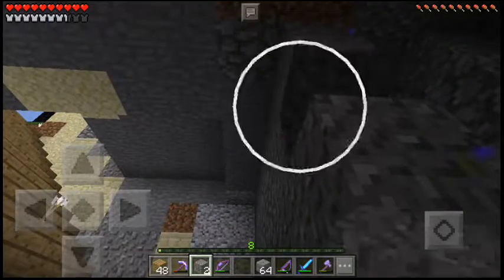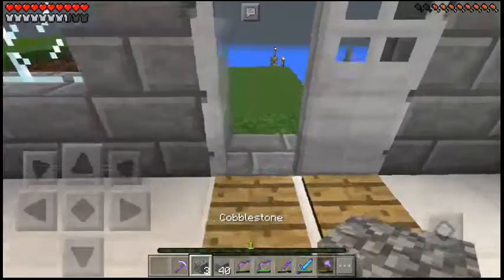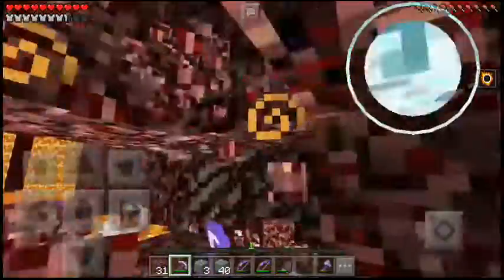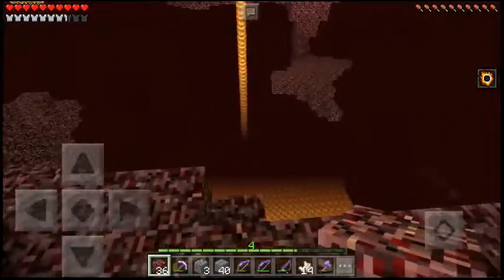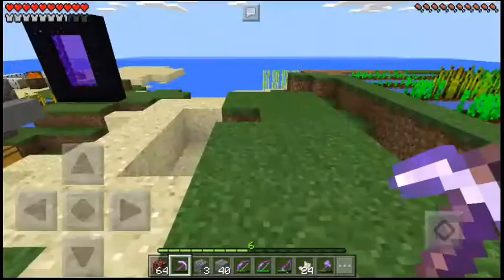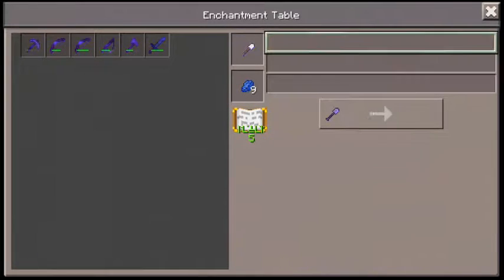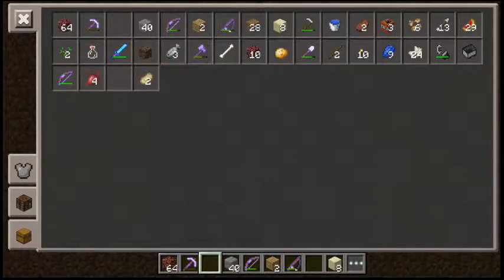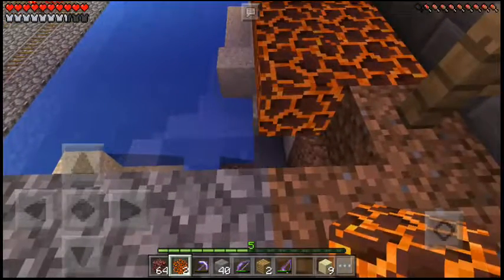Let's Play Episode 32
Today guys,I will make a trap by using magma blocks in this video.

Be back on Saturday for the next video.
(Note:If I haven't upload at the same day,I will upload in the other day due to the low internet connection.)

If you need a thumbnail,banner or a profile picture,please fill up the form